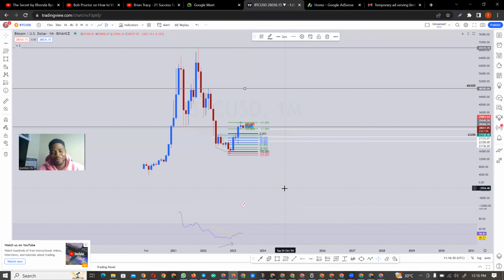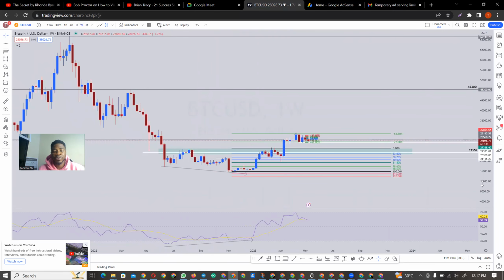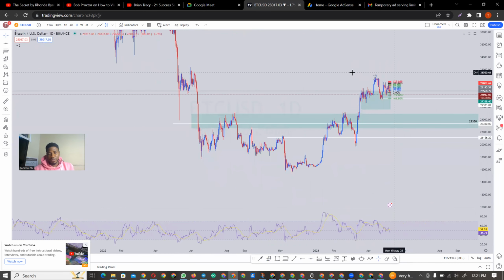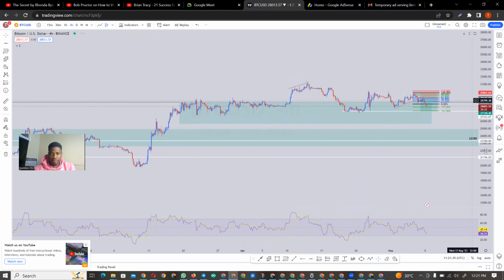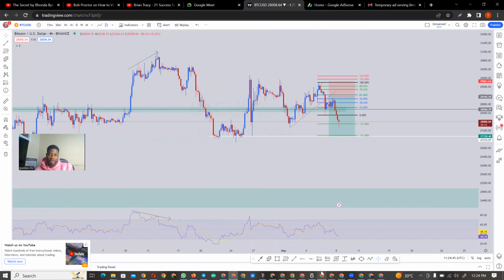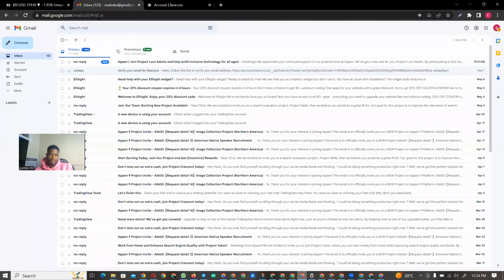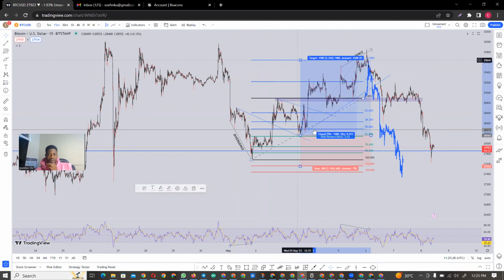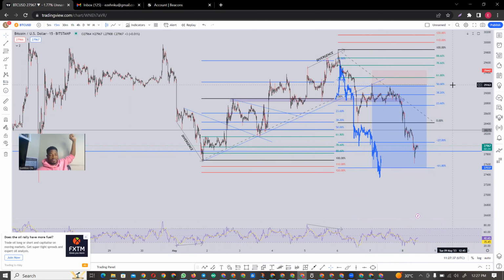100% Bitcoin Trading Setup with Big R:R